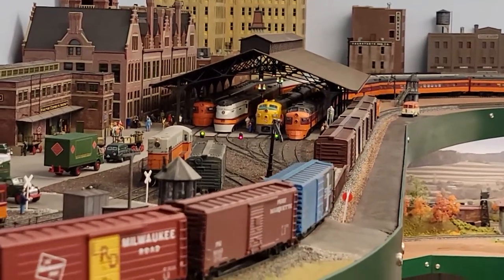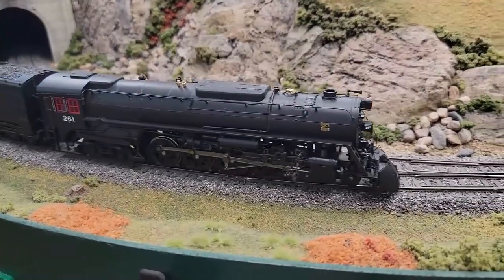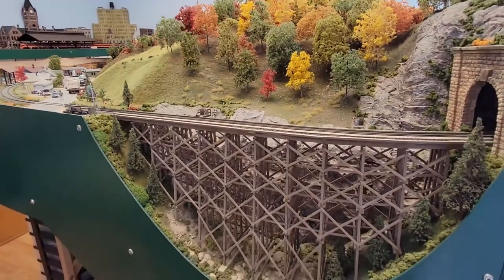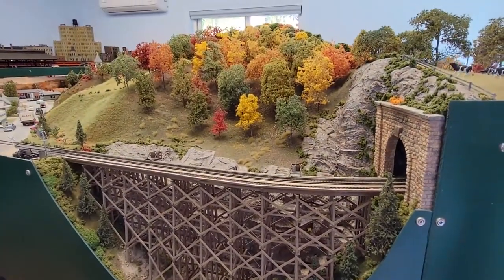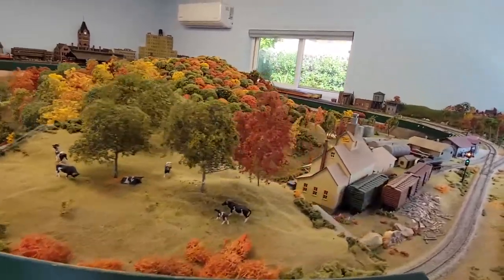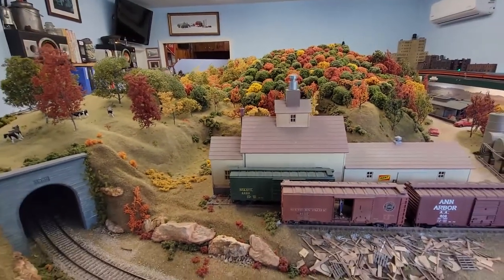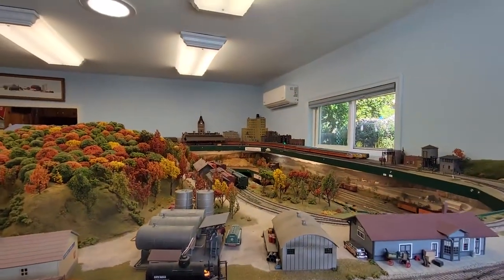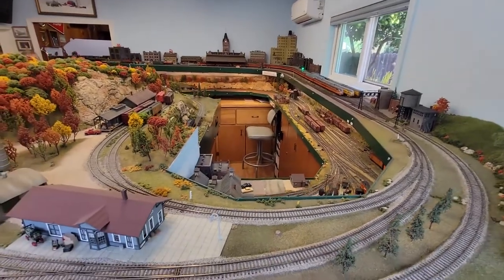Jeff Traintime's HO Milwaukee Road Northern Division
A series of short video clips I captured on 10/30/21 while visiting during open house on Jeff Traintime's HO Milwaukee Road Northern Division.  This spectacular layout models the mainline between Milwaukee and Portage, Wisconsin in autumn of (approximately) 1957 and I was blown away by how great it looks in person.  I hope you enjoy watching!